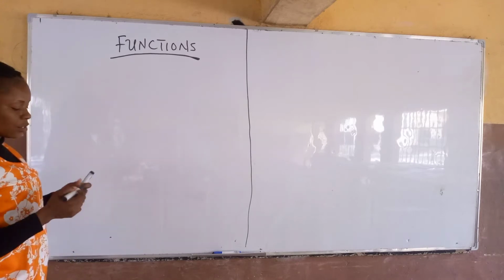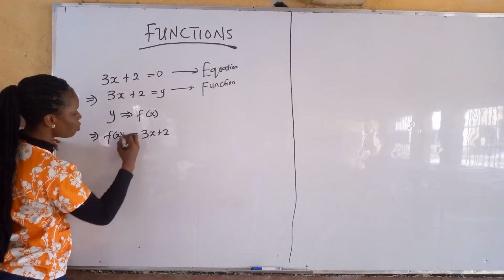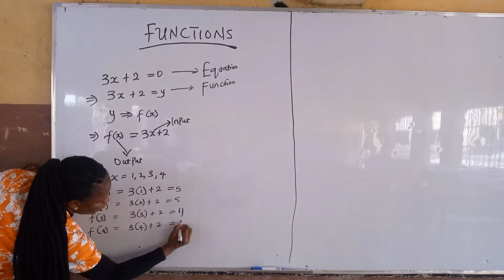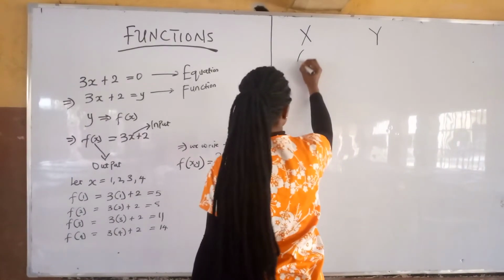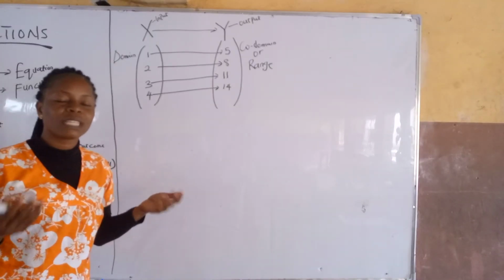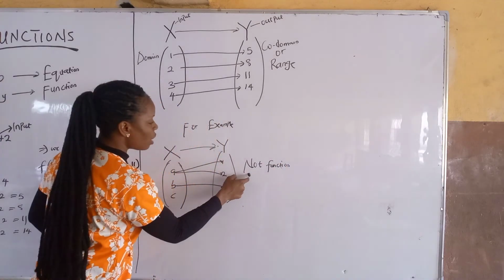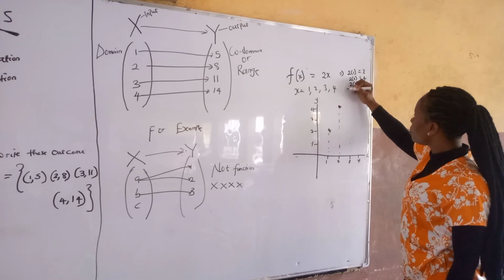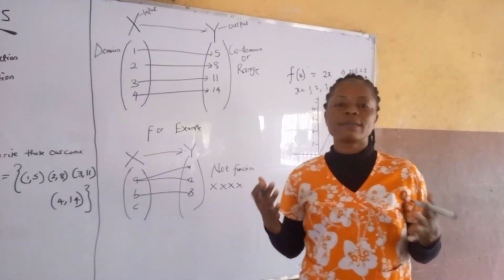what is a function in maths?(learn function and its definition)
understanding functions in mathematics...
what is a function(definition)
and the type of mapping that is called a function